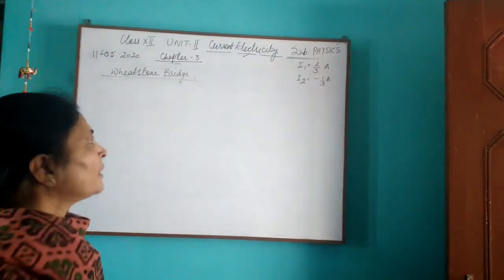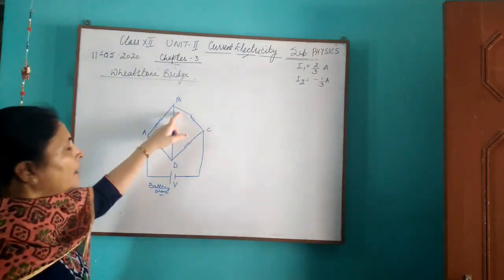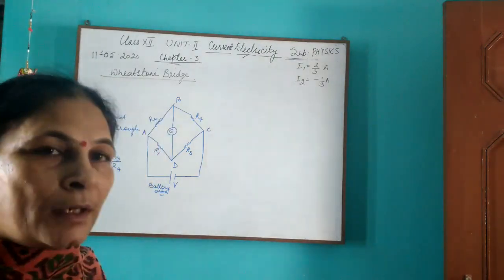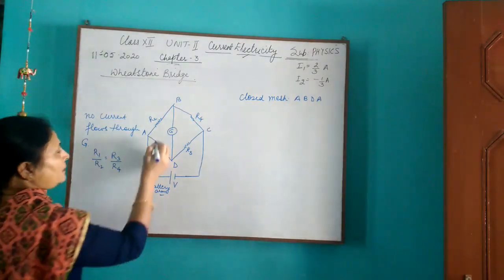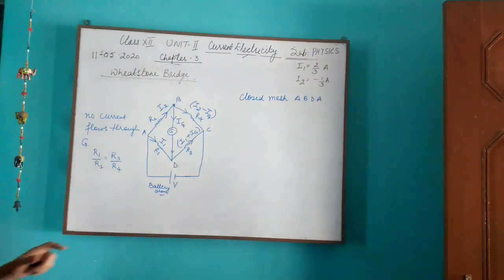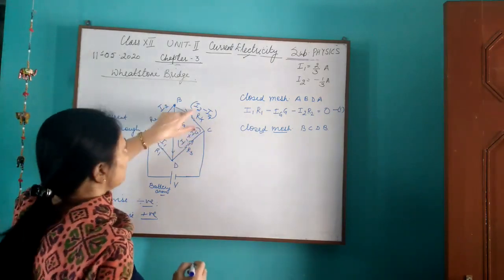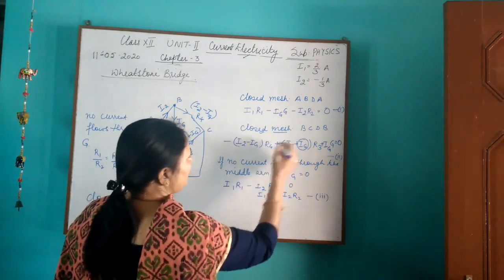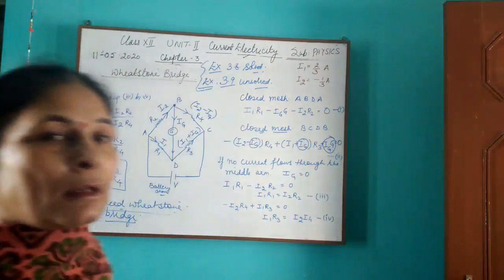CURRENT ELECTRICITY CLASS 12TH PHYSICS 23 JUNE